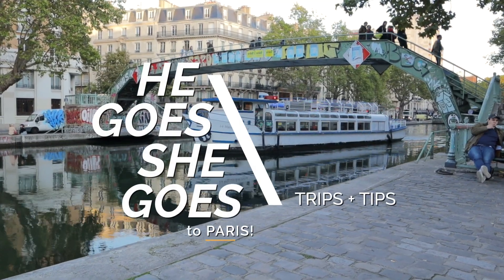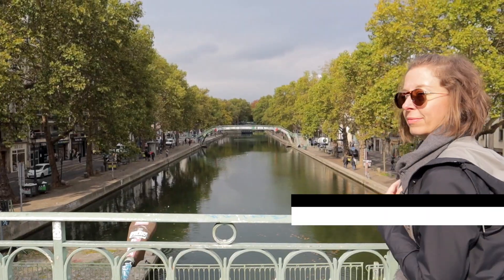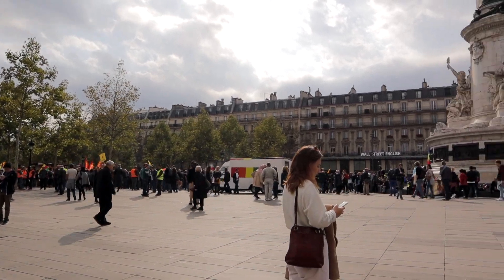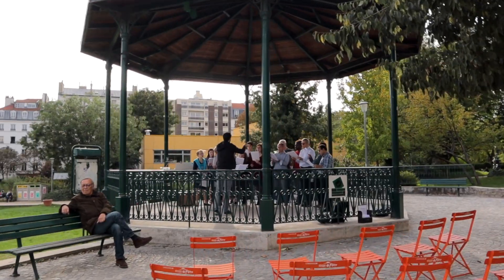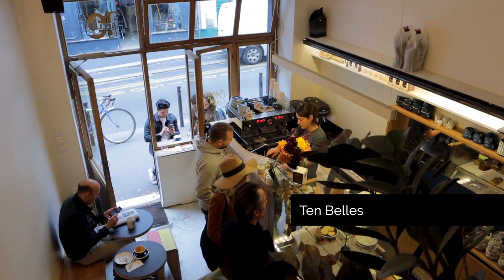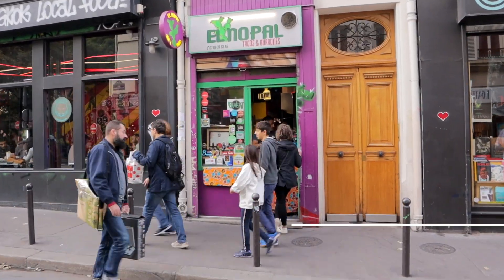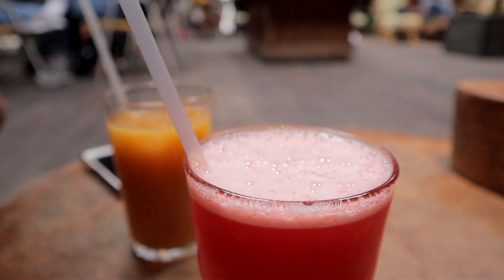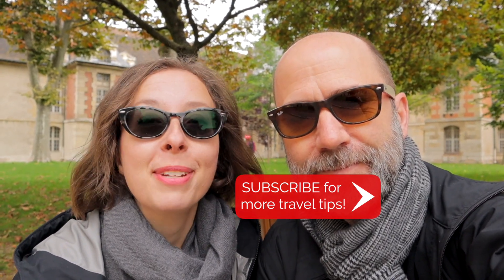Discovering incredible Canal Saint-Martin Paris! | Things to do and where to eat!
Canal Saint-Martin is an amazing area of Paris and we totally recommend checking it out. It's a little off the beaten path, which means there are fewer tourists around, but that's okay! There are many great place to explore including walking along the canal. It's also an area with lots of great boutiques, cafés and places to eat.

Here are our recommendations:
1. Exploring Canal Saint-Martin, watching the boats go through the locks
2. Chilling out in the courtyard of the historic Hôpital Saint Louis
3. Wandering through Place de la République
4. Strolling around in Jardin Villemin
5. Popping into the area's boutique shops, including Artazart
6. Grabbing a café at Ten Belles
7. Sampling some of the city's best bread at Du Pain et des Idées
8. Or a pastry at Sain Boulangerie
9. Grabbing some tacos at El Nopal for a picnic on the canal
10. Sipping cocktails and enjoying the social scene at Le Comptoir Général
11. Grabbing a late-night old-school burger at Le Camion que fume

🇺🇸 US Amazon
☑️ Canon EOS M50
☑️ Sigma 16mm F/1.4 lens
☑️ DJI Mini 2 drone
☑️ Joby GorillaPod
☑️ Boya Shotgun Mic
☑️ GoPro Hero 8 Black
☑️ GoPro Floating Handgrip
☑️ Mini tripod